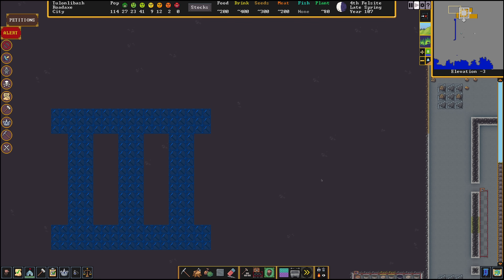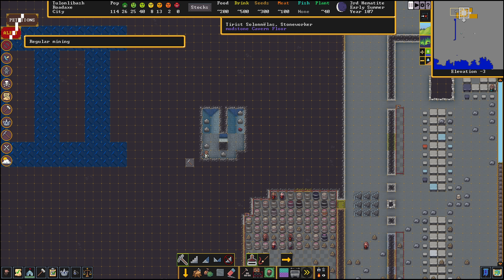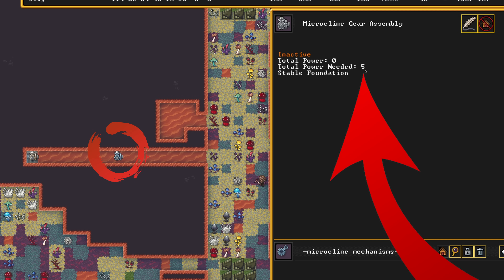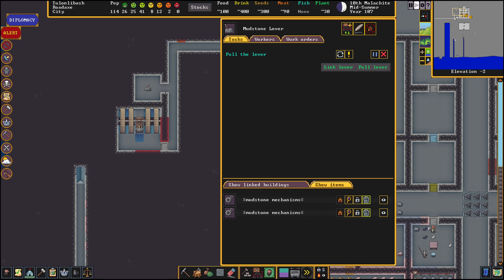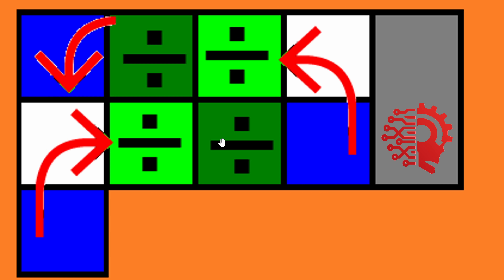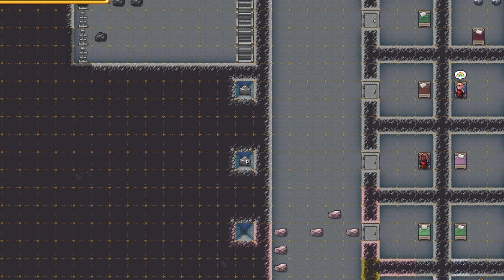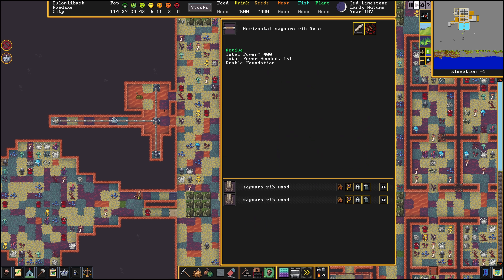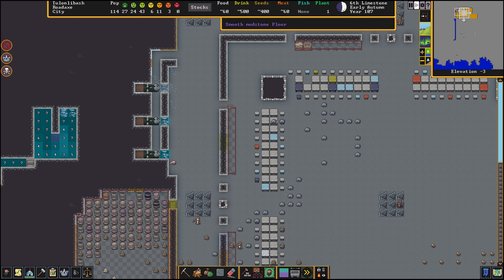ENGINEERING TUTORIAL 🔅DWARF FORTRESS STEAM🔅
Engineering tutorial Dwarf Fortress:
Dwarven Water Reactor Design & Compact Mist Stack generator.
Due to the relatively low power draw of a screw pump, a self-powering assembly can be made with a water wheel that still leaves plenty of excess power for other uses. This is undeniably an exploit and possibly a bug.

To get it working, you must start the pump manually.*

It is good to have a ready source of water to refill the machine, as water tends to escape and evaporate. As the water level decreases, the water wheel may intermittently stop providing power; when the level falls below 4/7, the wheel stops providing power altogether.

Power is used to drive devices, typically replacing or improving tasks normally done by dwarves, such as pumping water using a screw pump, milling certain types of food at a millstone, or moving minecarts. Power is produced by windmills and water wheels

Mist is created by water falling from one Z-level to another, from ocean waves, items or creatures skipping across water or just standard splashing.

Stack generator: A two-pump-stack can be used to lift a single tile of water and drop it back into the reservoir, generating mist (and cleaning dwarves, if desired).